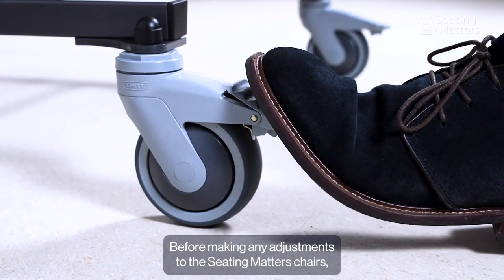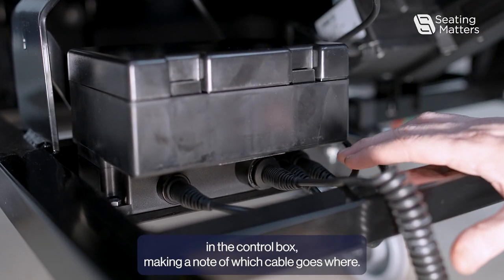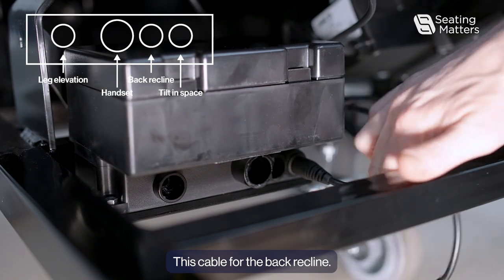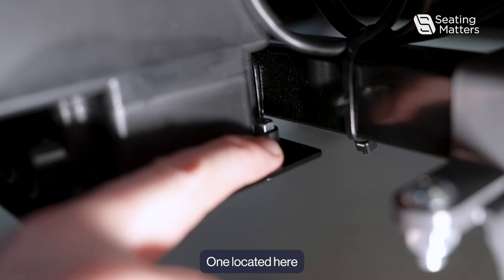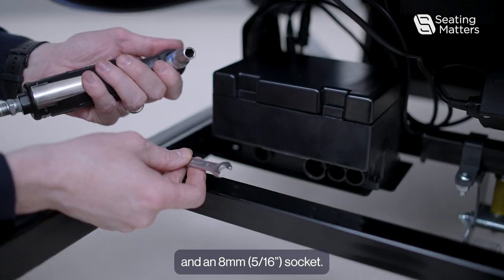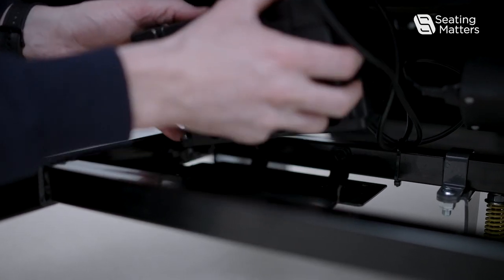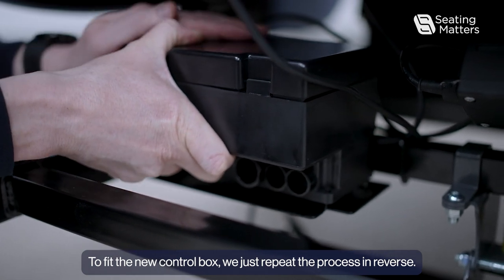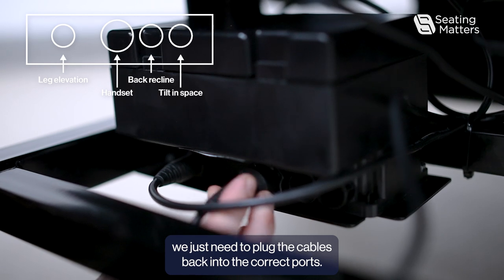How to replace the control box on a Sorrento Bariatric